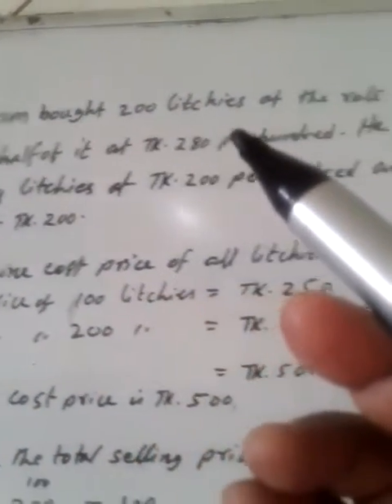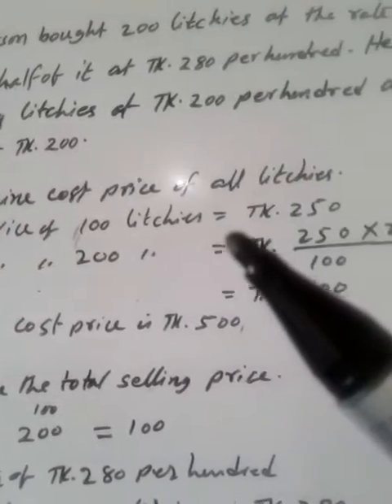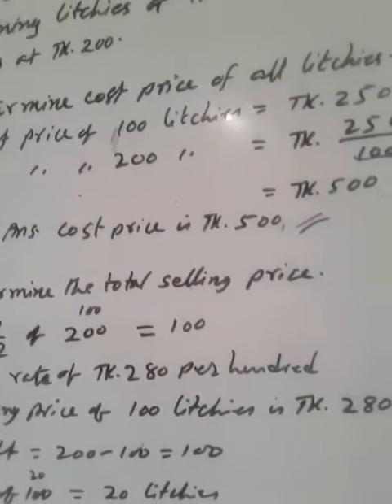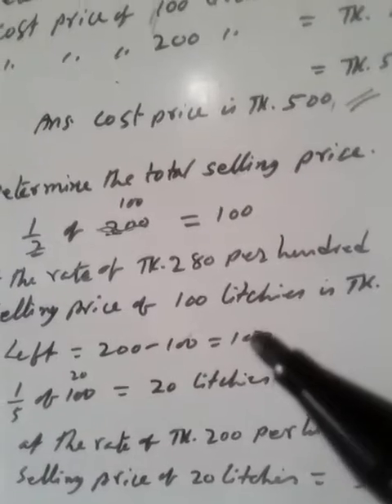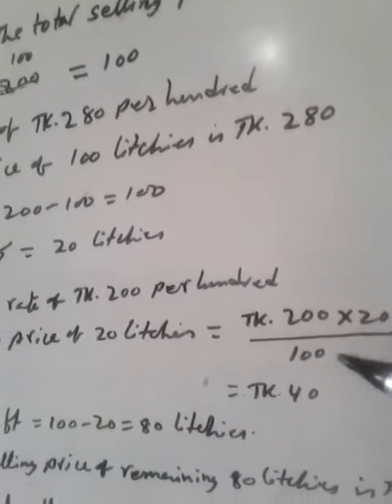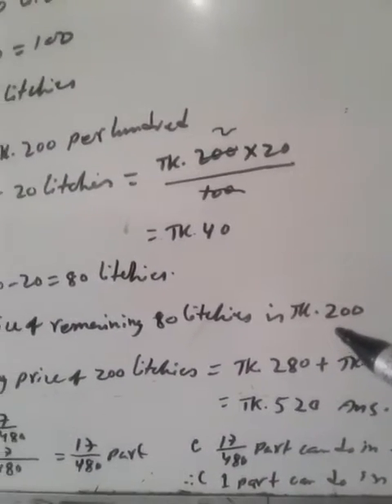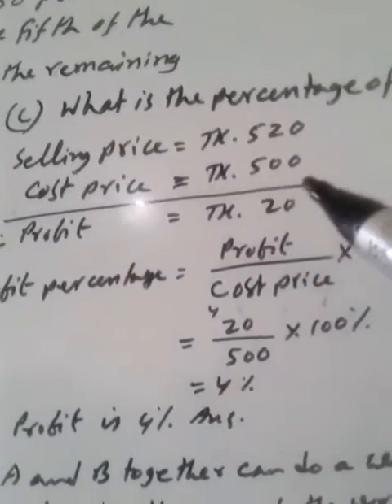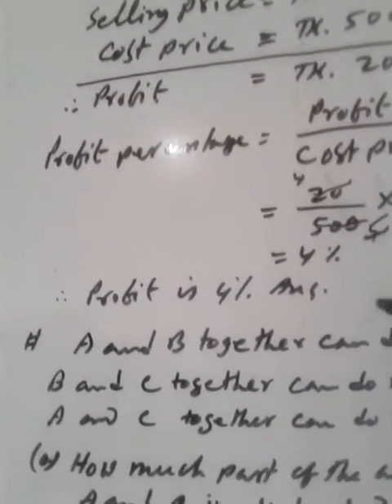Oxbridge English school class 7